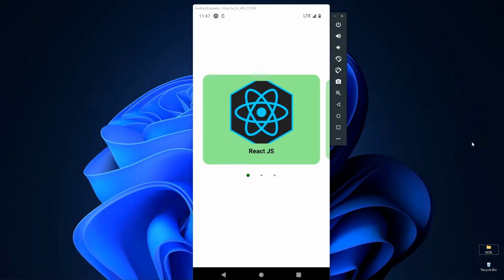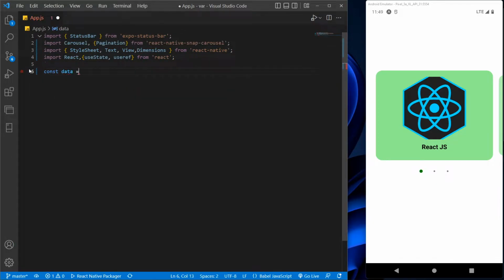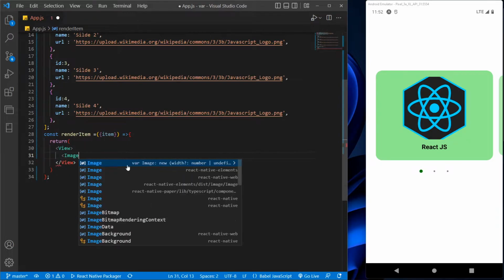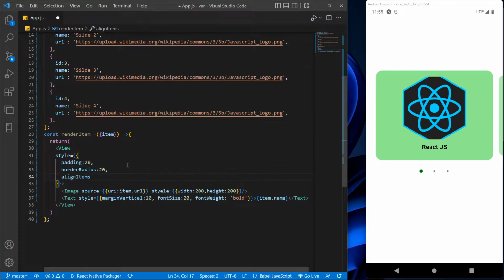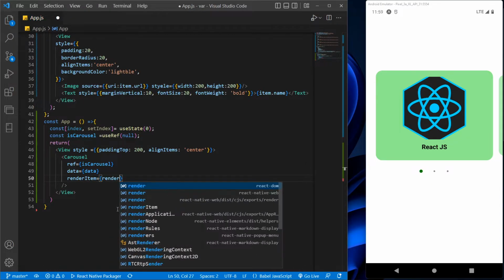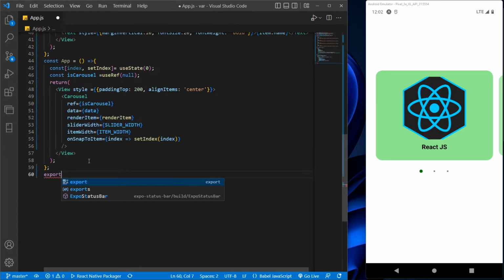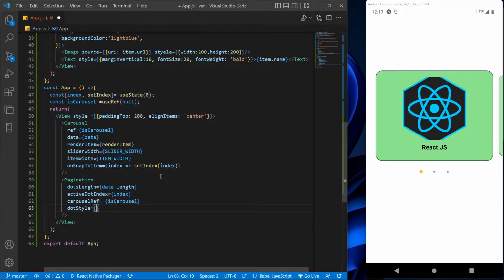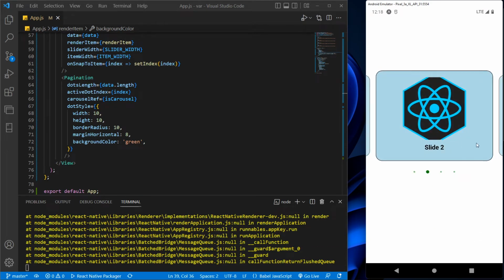React Native Image Carousel With Pagination || Just a Variable;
Links-

Checkout our other videos on how to use simple libraries to build awesome features in your React Native App.